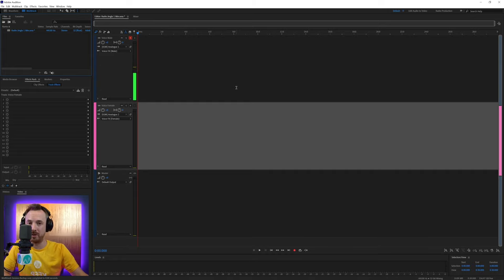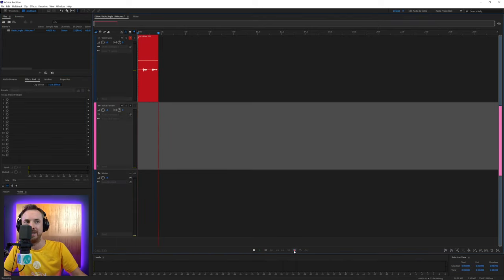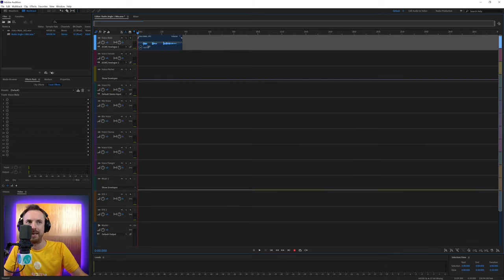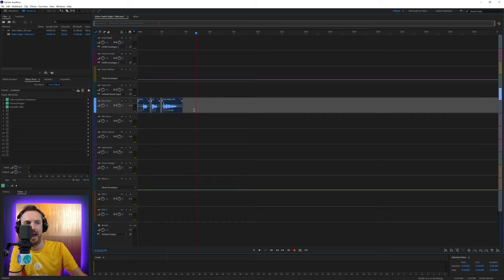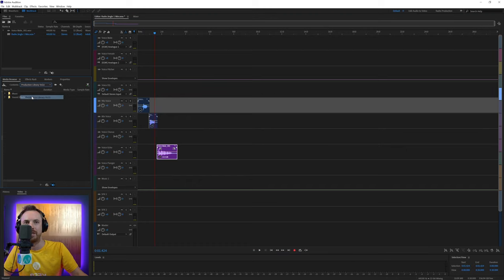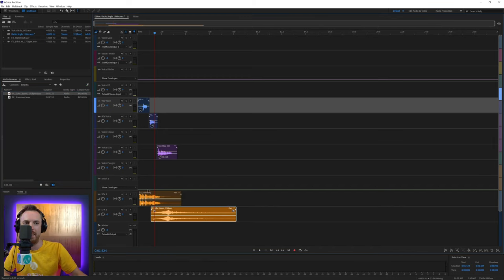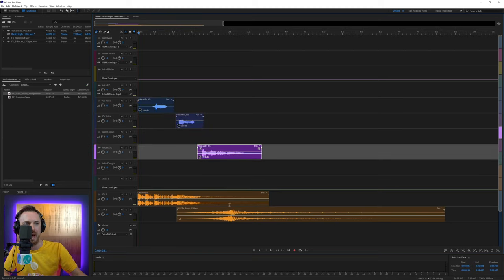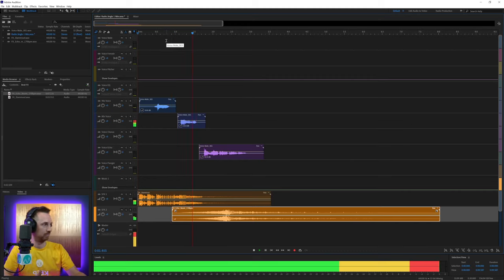How to Make a Radio Jingle in Less Than a Minute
0:00 Tutorial start
0:06 Getting started
0:15 Record
0:28 Placing audio in my presets
0:40 Choosing and placing effects in my presets
1:09 Grab my prests!